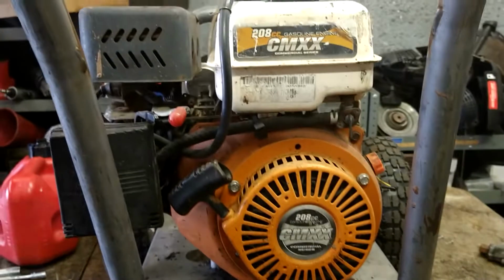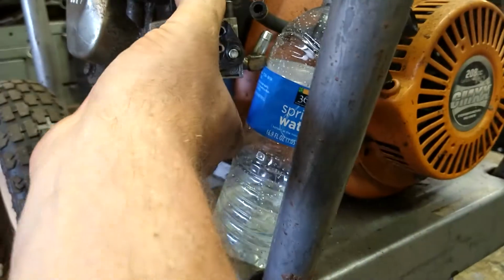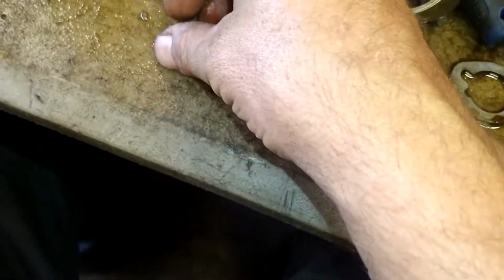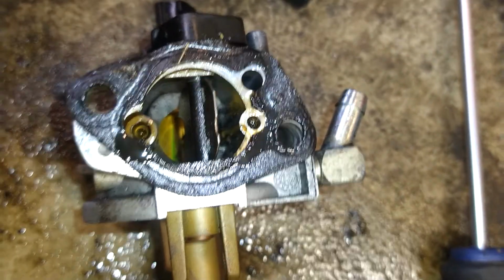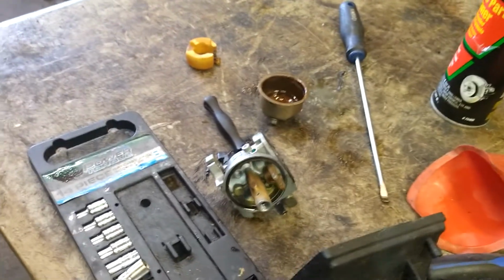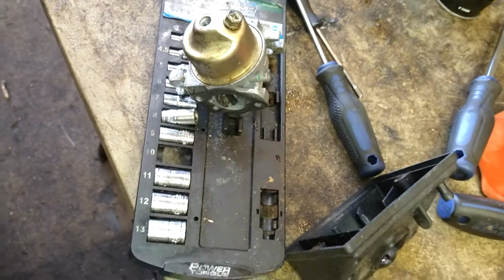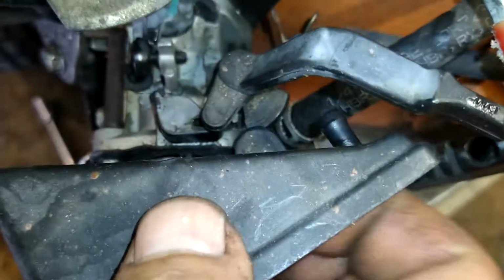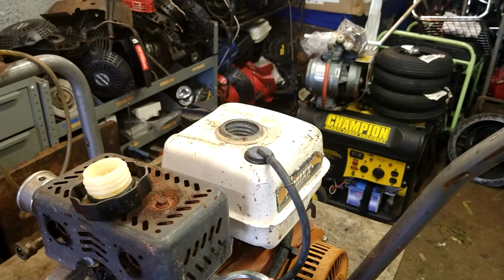208cc cmxx carburetor repair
carb filters lines